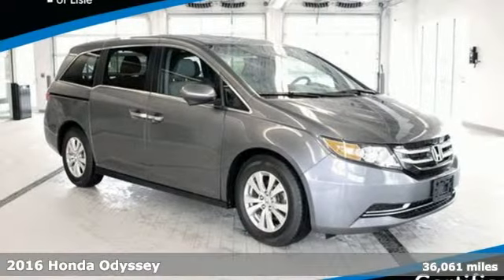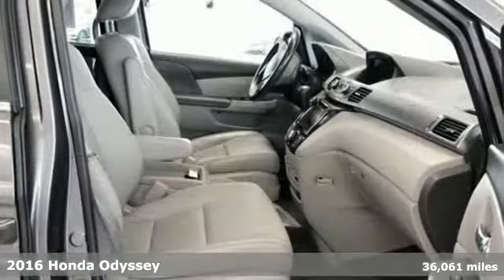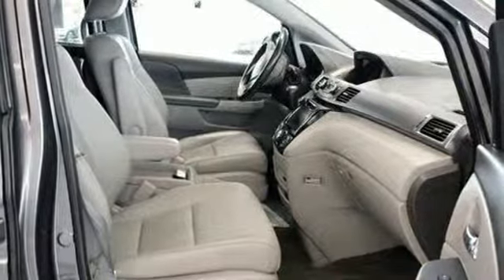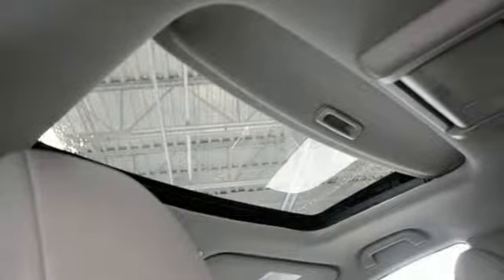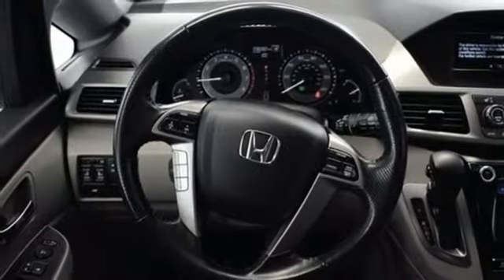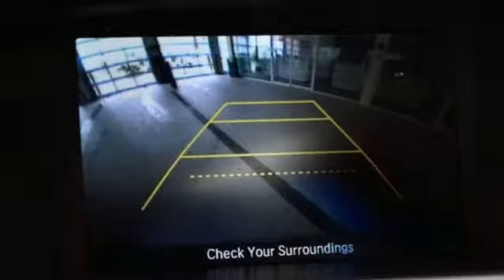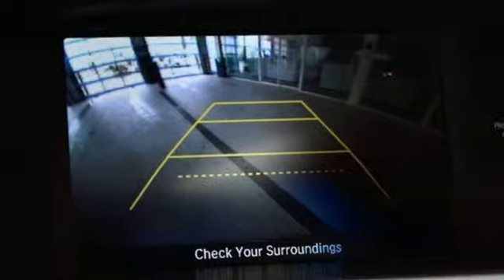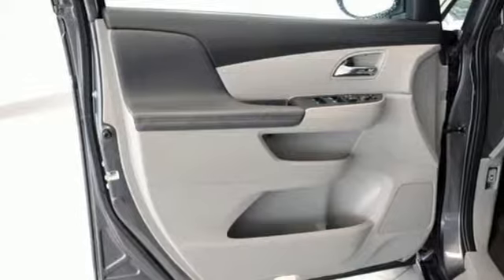Used 2016 Honda Odyssey Chicago Lisle, IL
Year: 2016
Make: Honda
Model: Odyssey
Trim: EX-L
Engine: 3.5L V6 SOHC i-VTEC 24V
Transmission: 6-Speed Automatic
Color: Gray
Interior: Gray
Mileage: 36061
Stock #: HL1185
VIN: 5FNRL5H63GB060824
CARFAX One-Owner. Clean CARFAX. 2016 Honda Odyssey EX-L 6-Speed Automaticbrbr19/28 City/Highway MPGbrbrHonda Certified Pre-Owned Details:brbr * 182 Point Inspectionbr * Vehicle Historybr * Limited Warranty: 12 Month/12,000 Mile (whichever comes first) after new car warranty expires or from certified purchase datebr * Warranty Deductible: $0br * Roadside Assistance with Honda Care purchasebr * Transferable Warrantybr * Powertrain Limited Warranty: 84 Month/100,000 Mile (whichever comes first) from original in-service datebrbrbrDue to our high inventory turnover, it may be possible that a listed vehicle may be sold. If so, we will try to find a similar vehicle comparably equipped for a similar price. All vehicles are for customers only and no vehicles will be sold to dealers or dealer entities. Honda of Lisle doing business in the area for over 50 years. Serving the communities of Lisle, Naperville, Aurora, Glen Ellyn, Wheaton, Lombard, Elmhurst, Villa Park, Downers Grove, Westmont, Bolingbrook and Chicago.

Address:
4475 Lincoln Ave